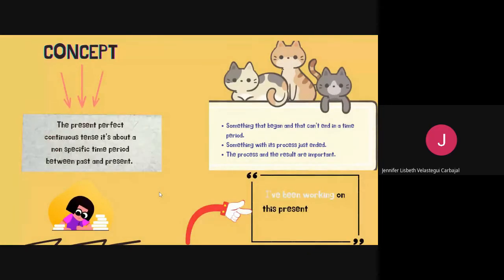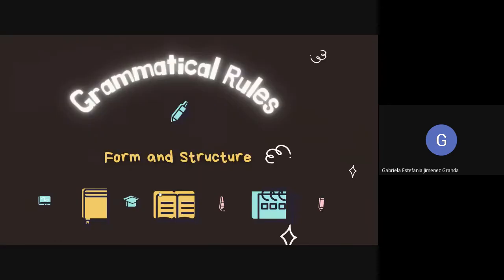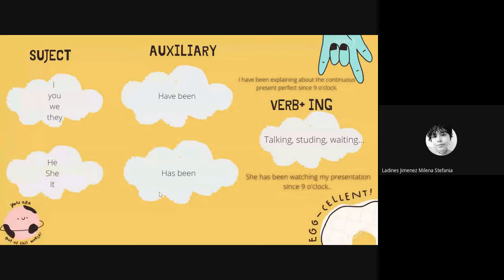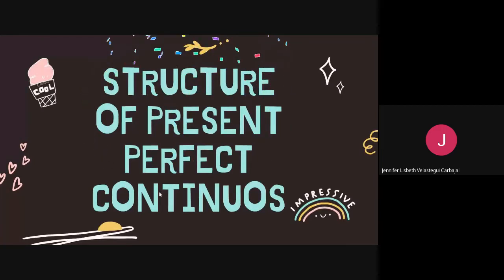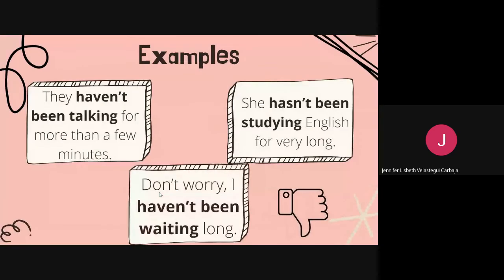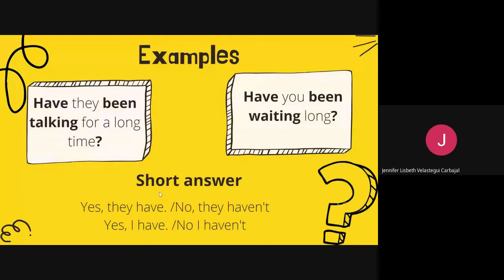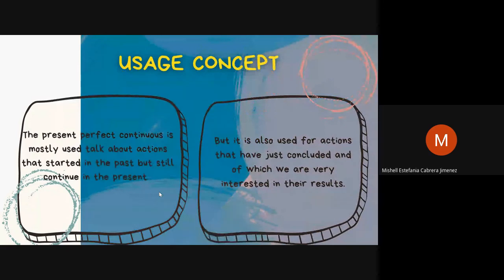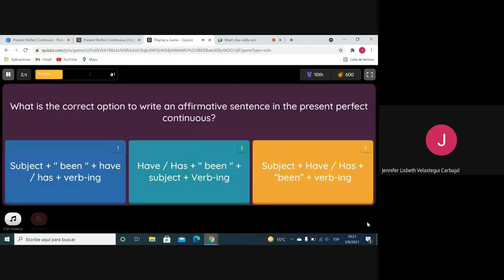Present Perfect Continuous Tense ( Writing)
The Girls Of Ikiam